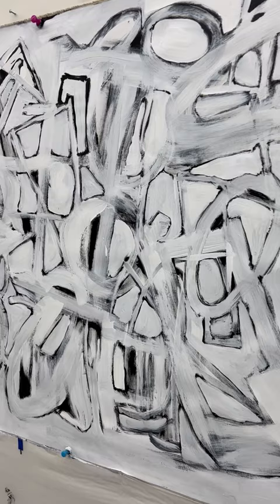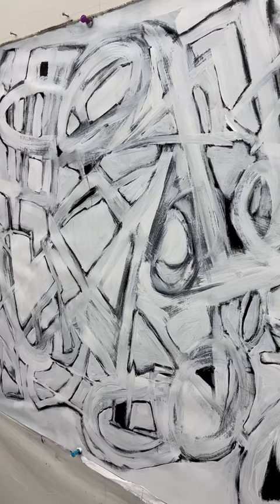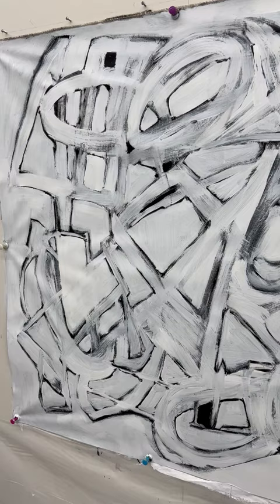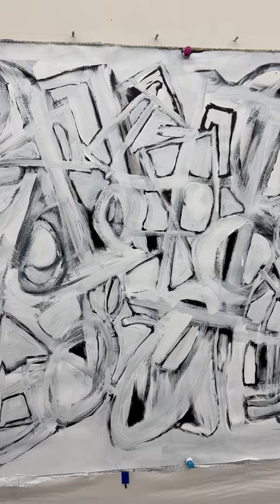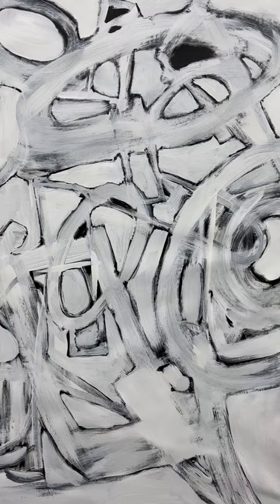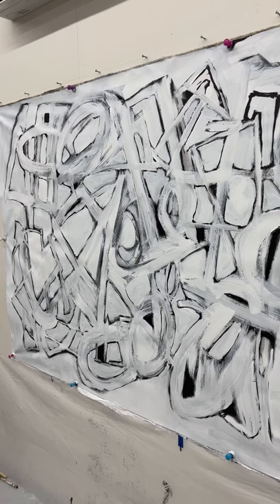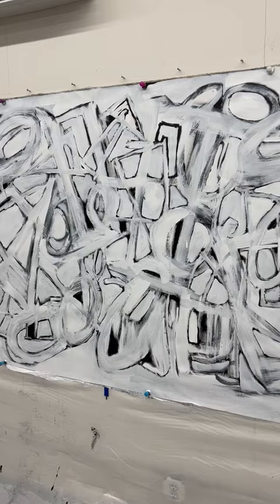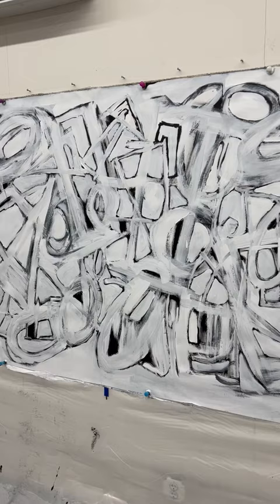Part 4 - White Over Black - Join us in ArtandSuccess Pro & paint all day with Pam!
IN THIS VIDEO: Pamela Caughey Paints with the membership group during "Zoom and Paint" - all day 1 day each month!